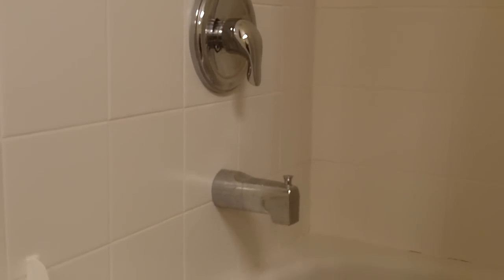SHOWER hot water handle sticking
This is what happens when a water handle in a shower is not used for a long time.  Debris sticks within cartridge.  This is on a SHOWER not a sink as stated in the video